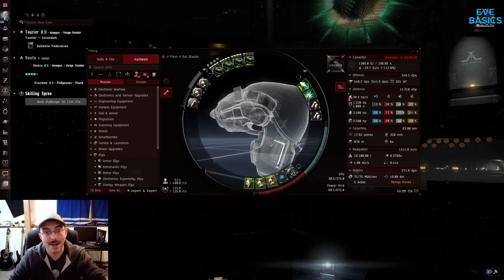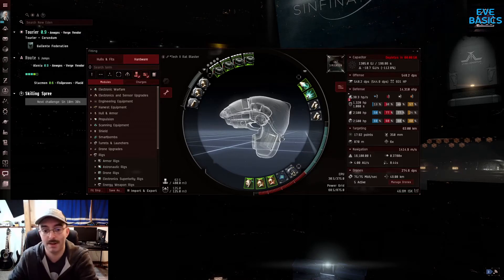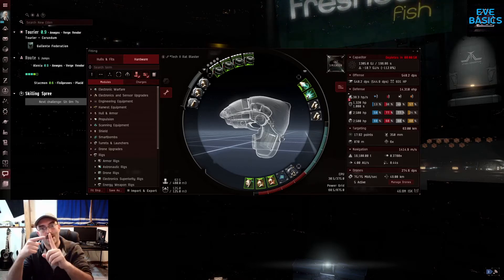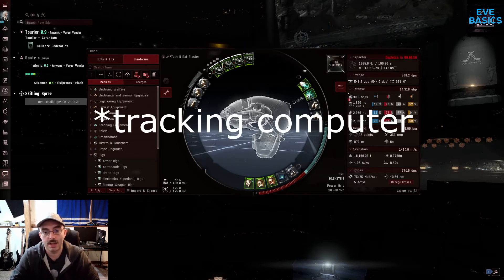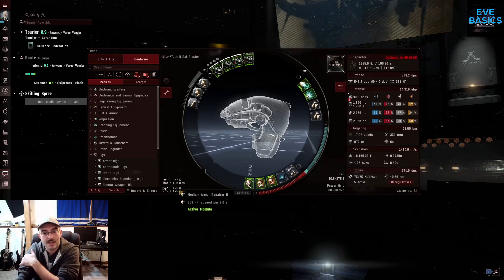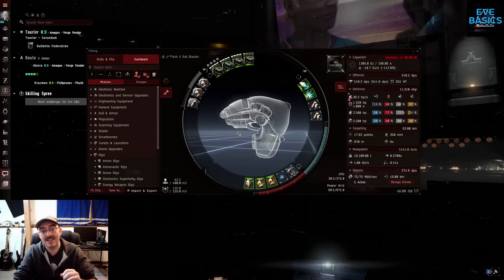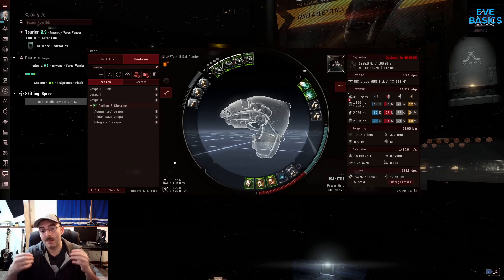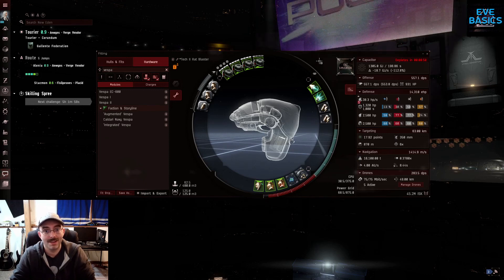EVE Basics 19 - PvE Vexor Build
The Vexor build I've fallen in love with for Serpentis ratting!  Works in high, low, null, and nega-null: a new type of null that I just made up!

SERPENTIS RATTER FIT:
[Vexor]
Experimental Enduring Thermal Armor Hardener I
Experimental Enduring Kinetic Armor Hardener I

Medium Thermal Armor Reinforcer I
Medium Kinetic Armor Reinforcer I

Void M x5000